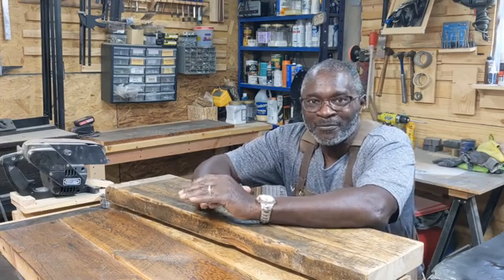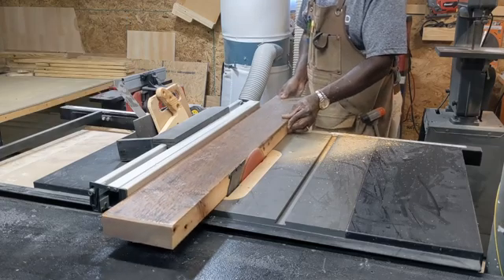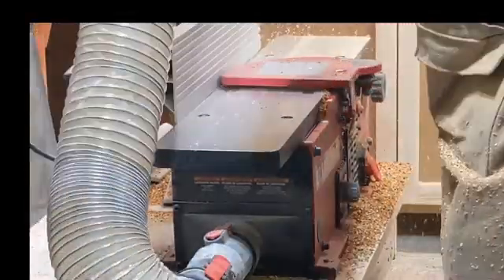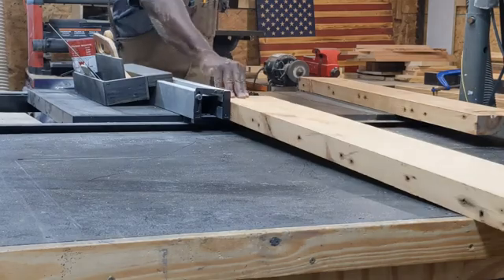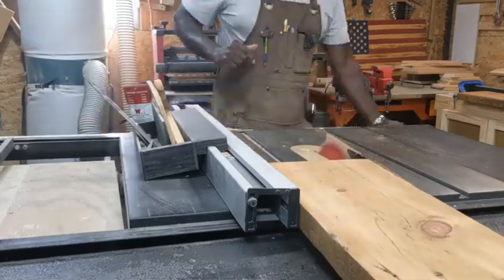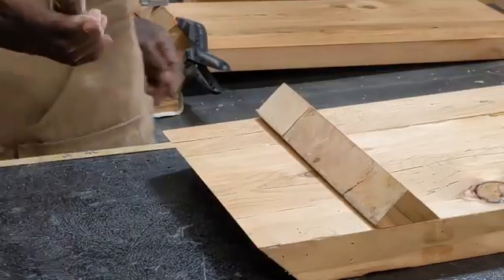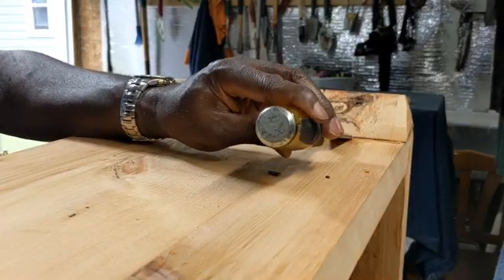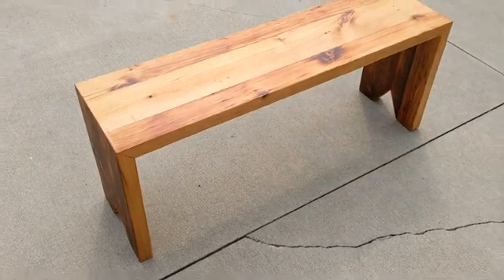building a antique cedar wood bench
in this video I show how to build a bench using old possibly 100 year old cedar. in this video building a antique cedar bench I'll show how to mill the lumber and get it square and ready to build with. I show how I cut the miters for miter jointed legs (waterfall) and then by using the biscuit joiner cutting the slots for the biscuits to join the legs to the top. then after the legs are joined to the top I show how I finish it off with boiled linseed oil and paste wax not showing the paste wax part. thanks for watching this video be sure to subscribe like and share the video and hit the Bell notification for future videos.